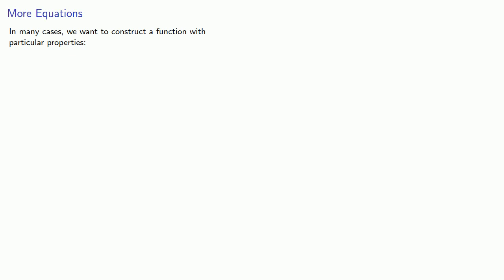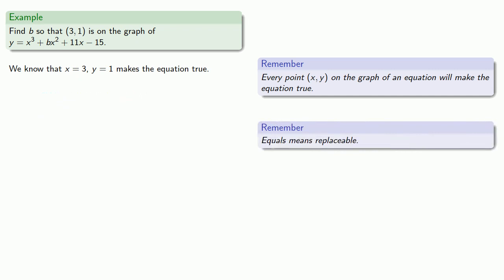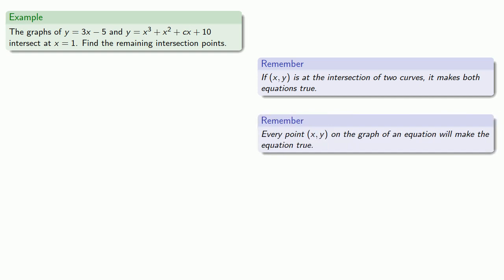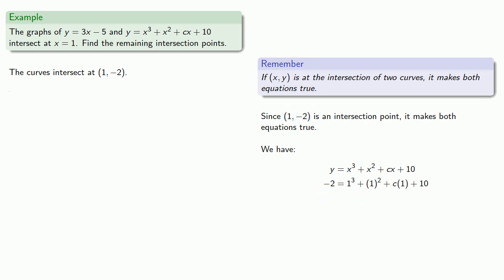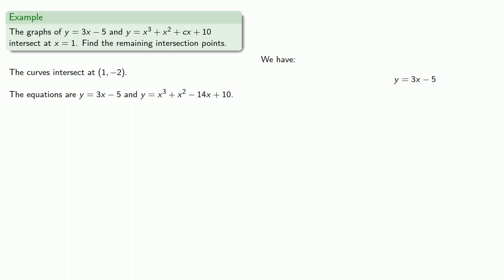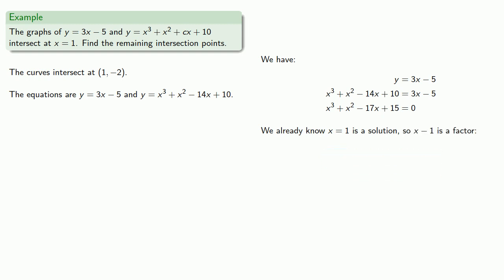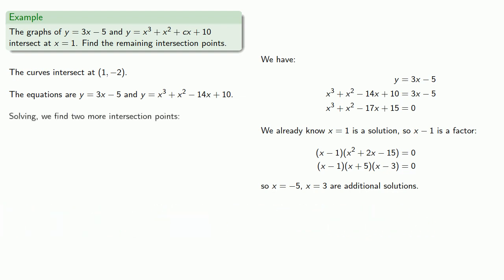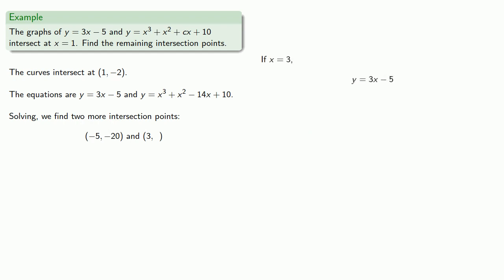More Polynomial Equations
Finding intersection points of polynomial curves.